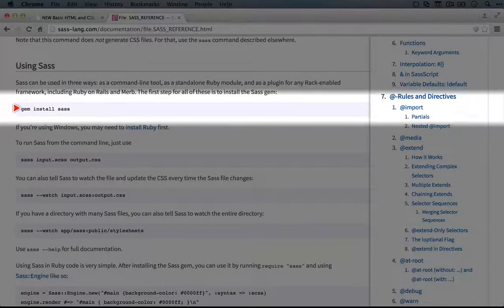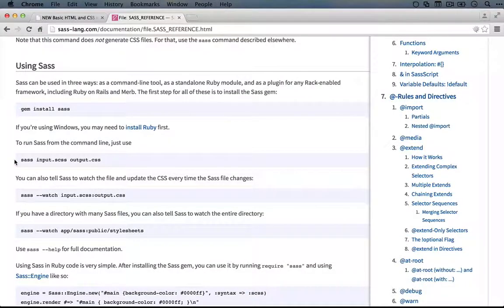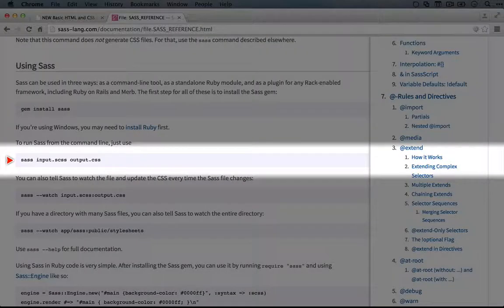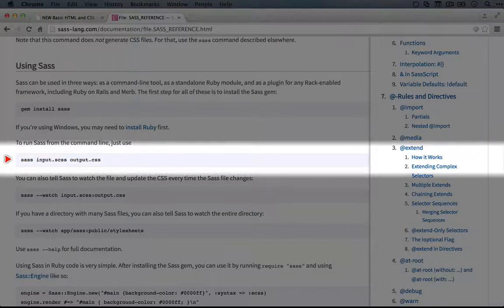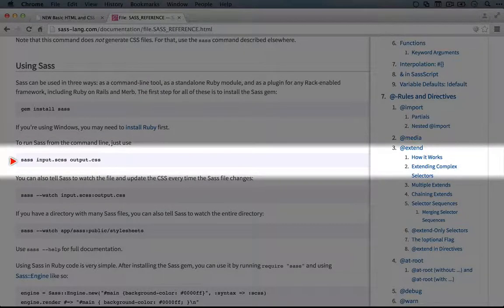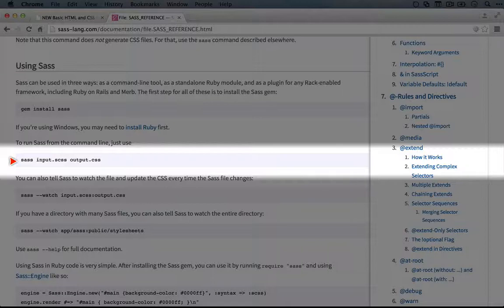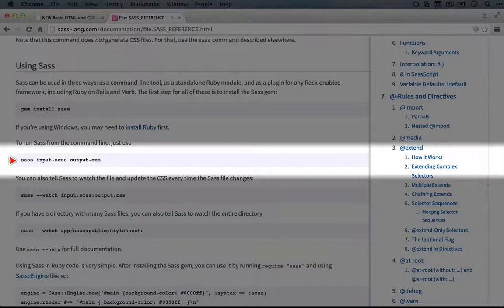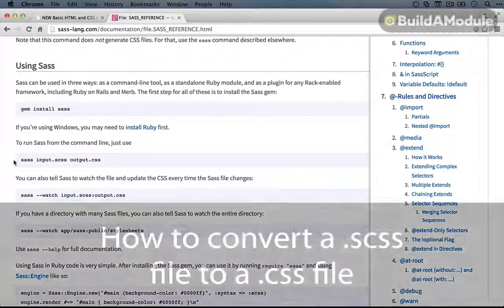104. What a CSS preprocessor does and why we're using the .scss syntax instead of .sass